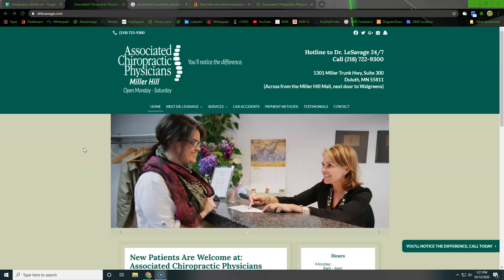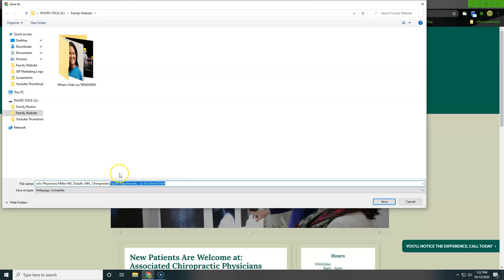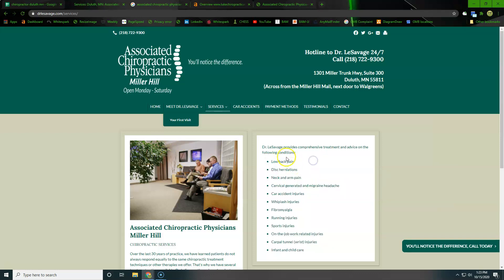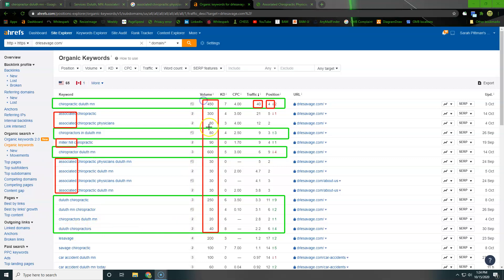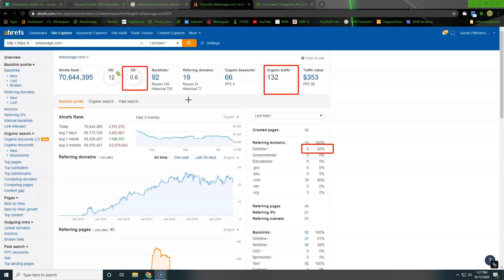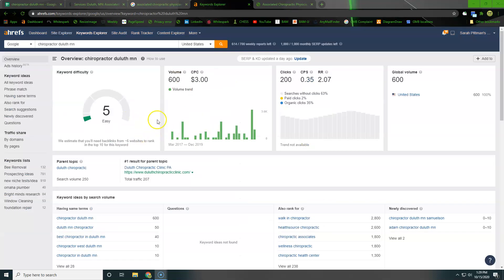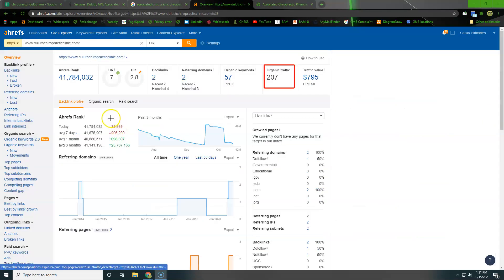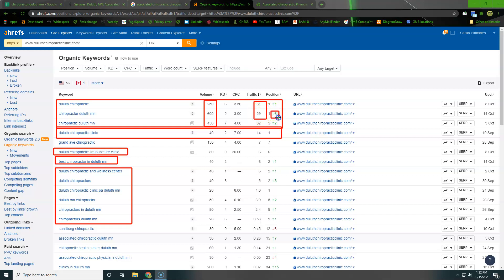Associated Chiropractic Physicians Missing Opportunities!